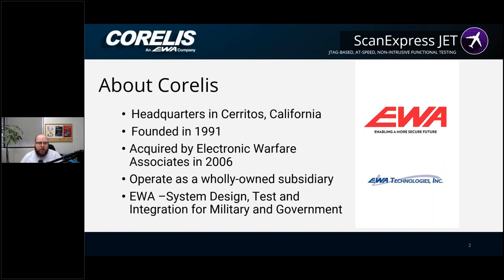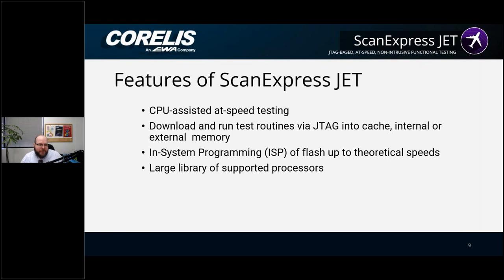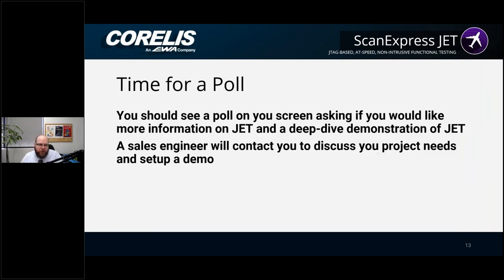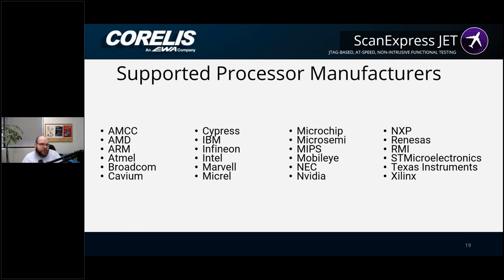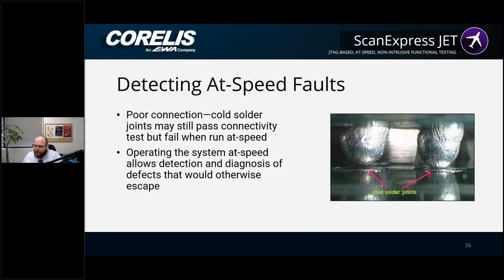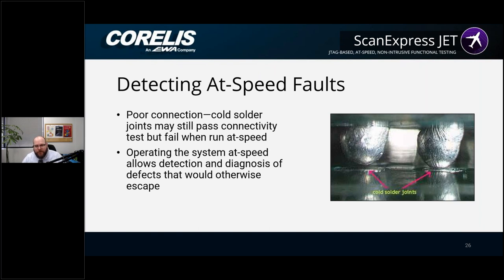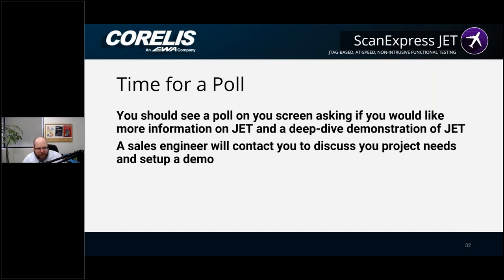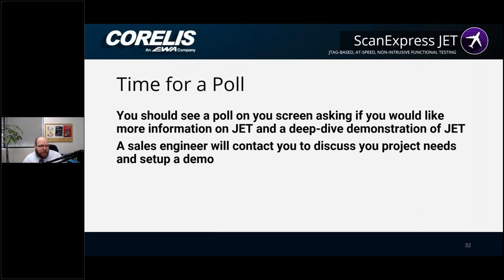JTAG Embedded Test (JET) - Corelis On-demand Webinar on ScanExpress, At Speed Functional Testing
Functional circuit board testing presents many challenges that are often costly and time-consuming. From automotive ADAS to aerospace avionics systems, embedded system functional tests are necessary to ensure product quality, but creating these tests can take resources away from teams that are already stretched thin. Operating system diagnostics tend to be limited and focused on software errors rather than possible hardware defects.

In this webinar, learn how Corelis software solution, ScanExpress JET can reduce test development time and improve embedded test diagnostics by automating the functional test generation process on CPU–based IEEE-1149.x, compliant circuit boards. Coined JTAG Embedded Test, JET is the preferred method for at-speed, non-intrusive functional testing.

Content Agenda
Introduction
Corelis Overview and History
What is ScanExpress JET?
Features and Benefits of ScanExpress JET
Methodology
Supported Processors
Hardware Interface Devices

by Bob Deibner
Senior Applications Engineer
Corelis Inc.
Bob has been with Corelis for over 14 years and has a BSEE from the University of California, Irvine. He has a deep understanding and experience in IEEE Boundary-scan test standards, as well as Corelis products, and services. Bob has a passion for educating and training, leading Corelis training classes at customer on-site locations, online webinars, and on-site at Corelis headquarters in Cerritos, California.